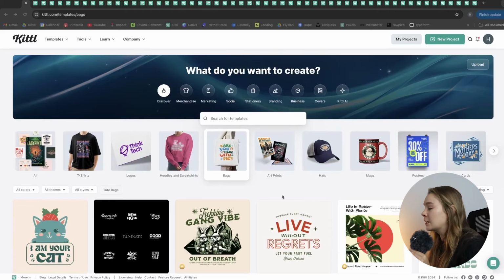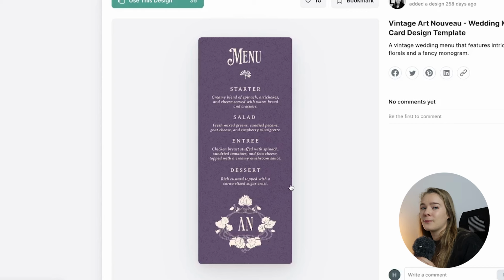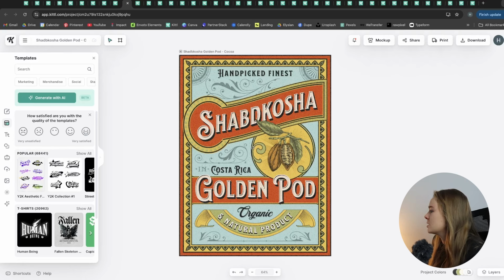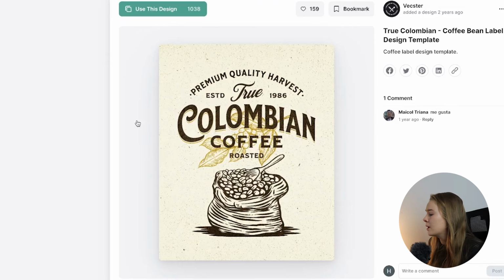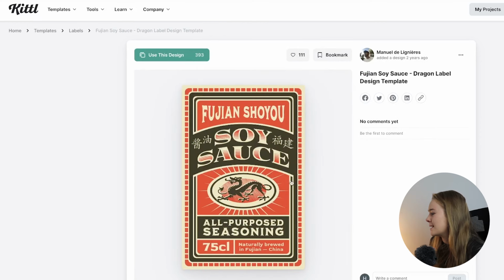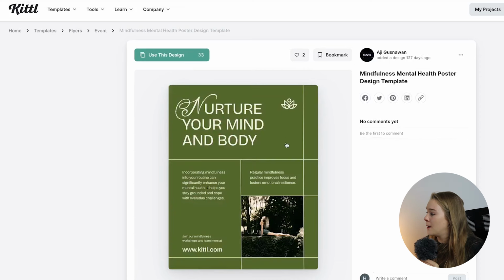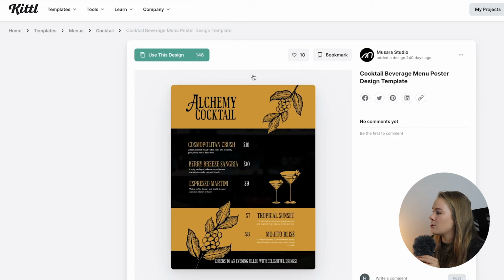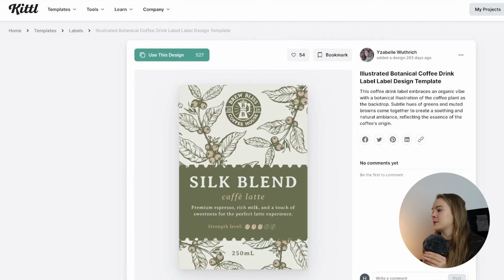HOW GRAPHIC DESIGNERS CHOOSE FONTS | Typography Tips! Understanding & Pairing Font Styles with Kittl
✨ Use my discount code HANSELAHYT to get 25% OFF your first month or first year on all paid plans, both Pro and Expert, for new users or sign up to Kittl for free

Hello! Welcome to my HanSelah art, design and freelance channel. Today we are talking all about fonts and typography! And the importance of using unique fonts in your graphic design work. I outline a few examples of different typography inspiration and font examples. I show you how different fonts can be used for different situations, how type can enhance your graphic designs and also create typography visual hierarchy. I show you how to choose correct fonts and what fonts to use, depending on your graphic design brief or project style. So today we're analysing typography in graphic design and understanding how using appropriate fonts can transform your designs.

Because in graphic design, everything is considered an intentional... The type of font we choose influences how the viewer interprets our designs and also makes the design easier (or harder) to read. Due to this, graphic designers create visual hierarchy in our design work by using typography.

In this video, I cover how to choose fonts for specific uses, how to analyse typography and font designs, the importance of type hierarchy, why fonts matter in graphic design, why kerning and tracking are important in typography and how to create beautiful designs by incorporating fonts into your graphic designs and visuals.

Even though I’m a professional freelance graphic designer, I enjoy finding new ways to improve my daily graphic design workflow and sharing that knowledge with my YouTube audience. In this video, I show how to use Kittl design software to access a variety of beautiful fonts.

Learn these basic tips and tricks to attract those higher paying graphic design clients and your ideal projects and clients when presenting your graphic design work.